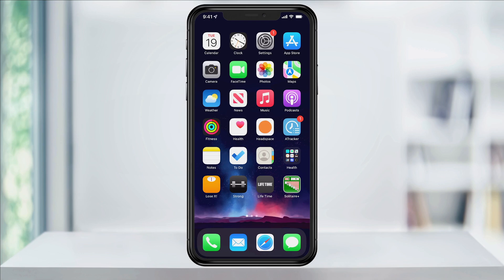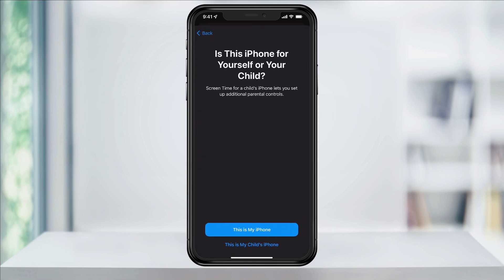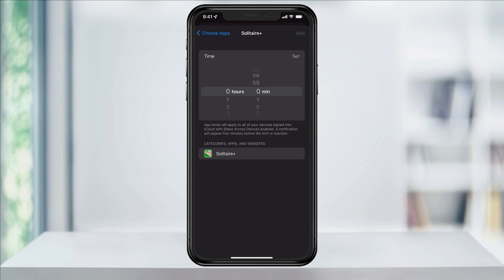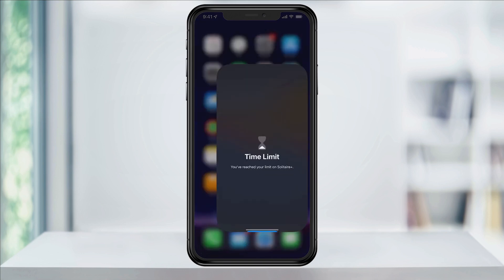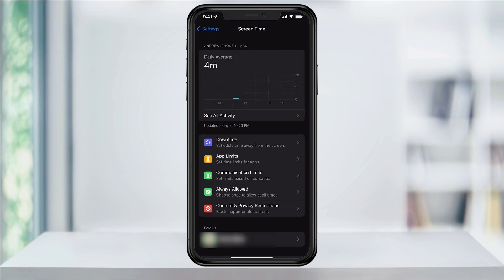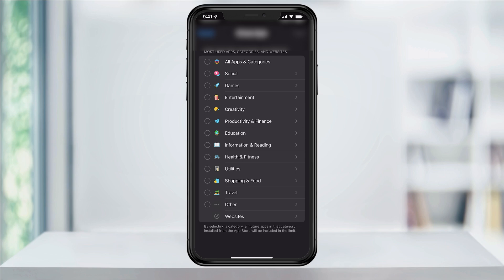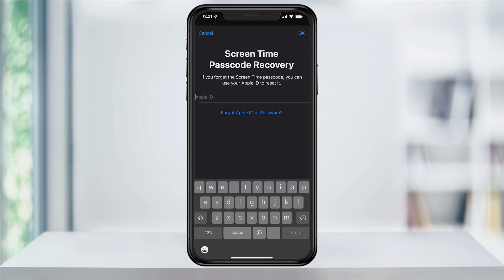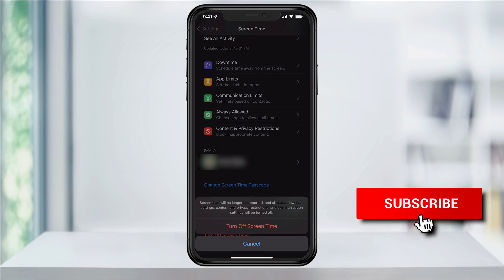How To Limit iPhone App Usage With Screen Time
In this quick tech how to video, I’m going to show you how to setup and turn on screen time app limits on an iPhone.

We’ll look at doing this two ways. The first is setting the screen time limit on the actual device you’re using, and then how to set a limit on a child’s device on your iCloud family account. We’ll also look at how to set a screen time passcode, so that it’s more secure.

In this example, we’ll say I spend way too much time playing solitaire. As you can see right now, I can open the game and play like normal. To lock the game with an app limit, open Settings.

Next, tap Screen Time.

Here we’re at the main screen time menu. If you’ve never turned screen time on, tap turn on screen time. On the next screen tap continue, and then select the option. In my example this is my iPhone.

On the main screen here, we’ll start by setting a simple app time limit for myself. Tap App Limits.

Next, select add limit, and you’ll be given the list of different categories and apps you can set limits to. You can browse through here, but we’re looking for solitaire. Tap games, and then then solitaire. When you have the apps you want selected, hit next on the top right.

Here, set the time limit you’d like to limit to. By default, this will apply to every day. If you want to change this, hit customize days and you can set different limits for different days. When you’re ready, hit Add on the top right. It will then set the app time limit for whatever you’ve chosen. Now if I try to play solitaire again, you’ll see it has an hour glass next to it, and when I open it, I get a time limit reached alert.

Now right now, I can either say Ok, and it will close the app, or I can hit ignore limit, and I have a few more options. I can add another length of time, remind in 15 minutes, or ignore the limit for the day. Doing any of these will get us around the limit and let us in.

Next, we’ll set an app limit for a child’s device on your family account. Head back into Settings and select screen time again if you’re not already on the main menu.

Under family, select the user you want to set the app limit for. It will then take you to their settings, where again you can choose app limits, and go through and setup a limit just like we did on our device. You may be asked to enter the passcode for the phone, if you are, just enter that here. When you’re done setting a limit up, it will take effect on their device.

Next, you can set a screen time passcode so that no one is able to get in and change the settings you’ve made.

Head back to the main screen time menu and scroll down to the bottom of the page. You’ll then see use screen time passcode. Choose that.

Set a new passcode, different from the passcode you normally use, and then enter it again to confirm.

Next you can enter your Apple ID, just in case in the future if you forget your screen time passcode, you have a way to reset it. When you’re finished, you’re screen time will be locked with a passcode, so that you’re the only one who can make changes.

And finally, if you want to turn off screen time on your devices, at the bottom of the main screen time menu, you can hit turn off screen time, and confirm that you want to turn it off.

And that’s how you limit iPhone apps usage with screen time.